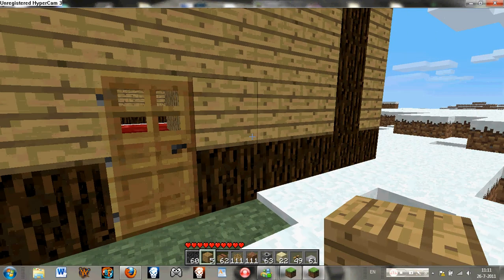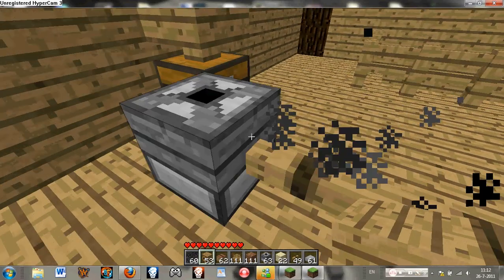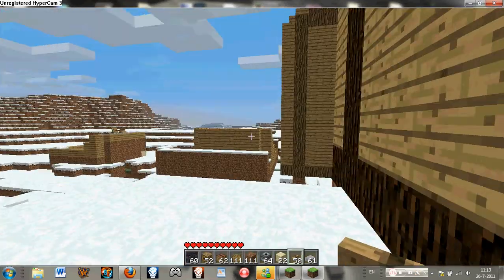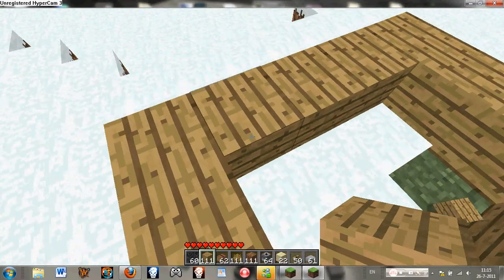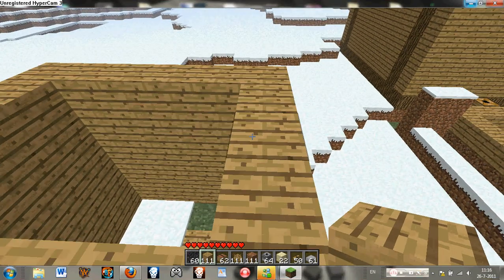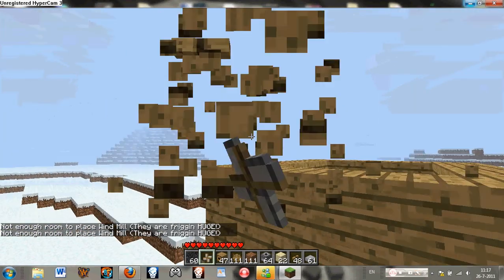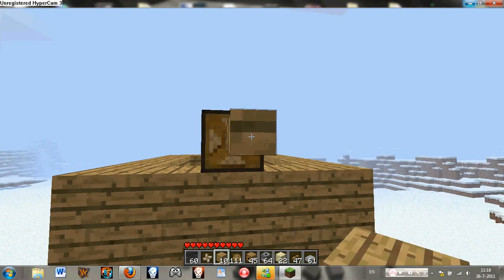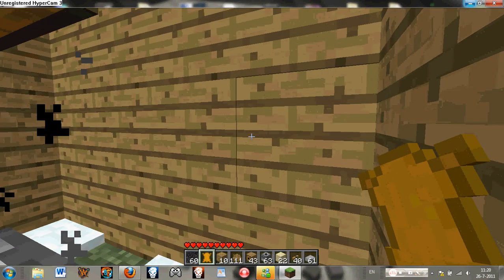tutorial on how to build a windmill